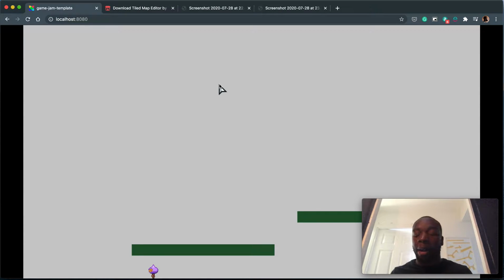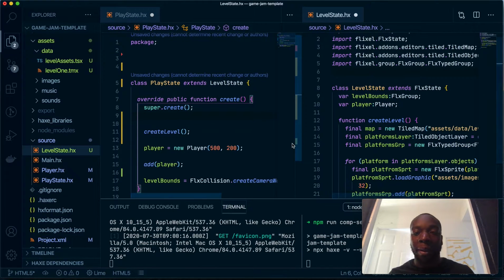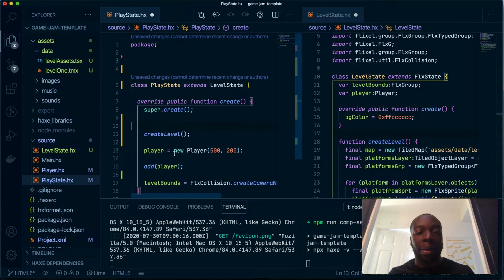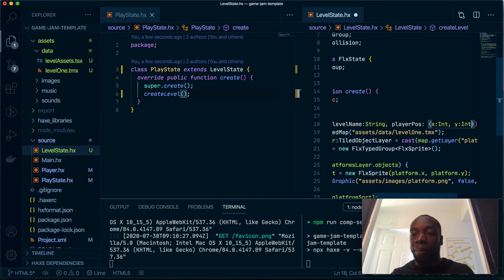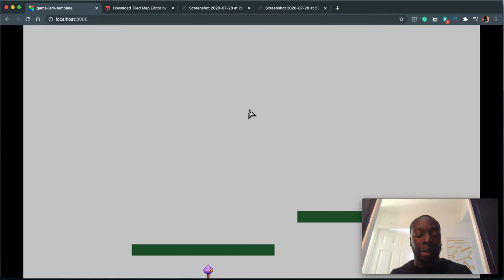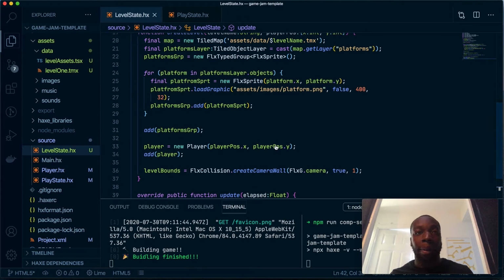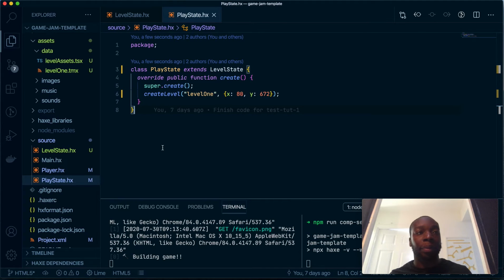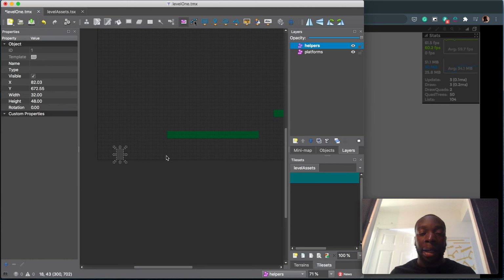How to add collisions to our Tiled Map Editor level in HaxeFlixel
We've loaded up a simple level with Tiled Map editor into our HaxeFlixel game. Now we're going to add some collectables to our game.